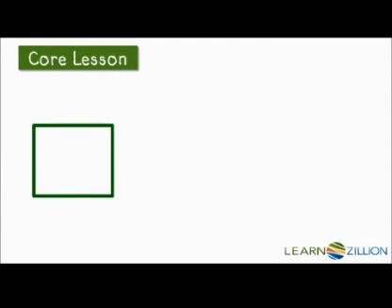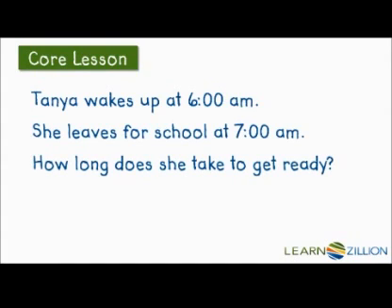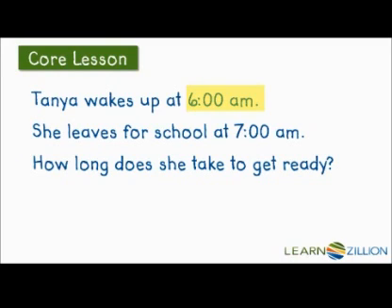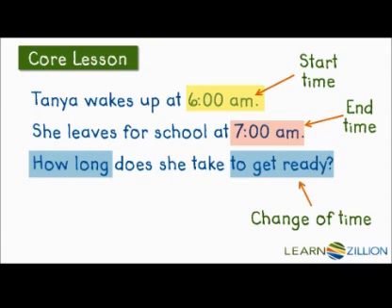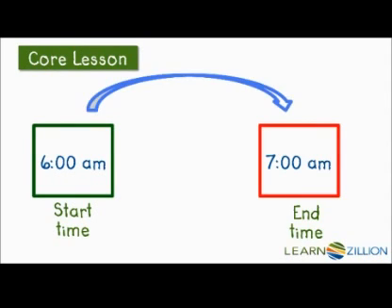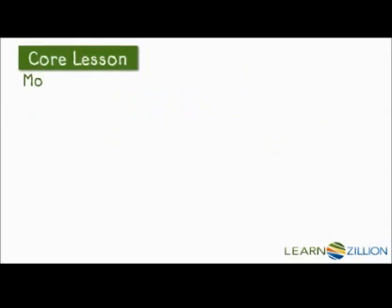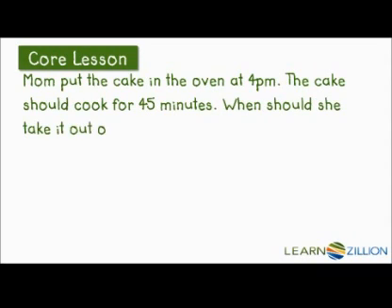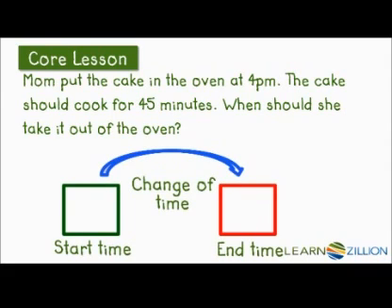Solving elapsed time word problemsLesson 1 of 5 Common Core Standard 3MD.1) - YouTube